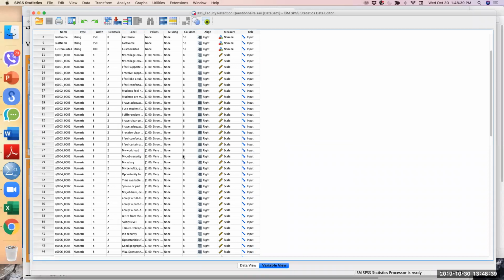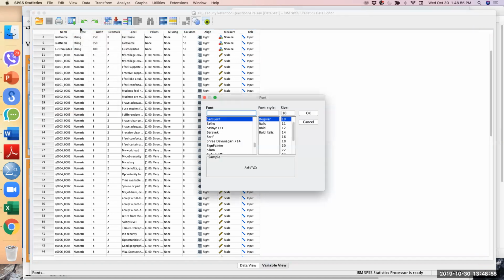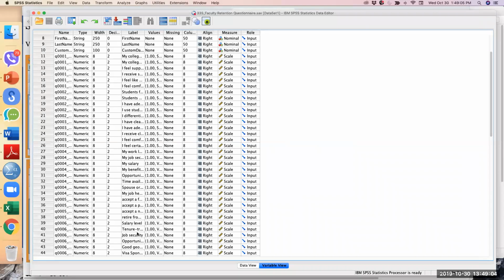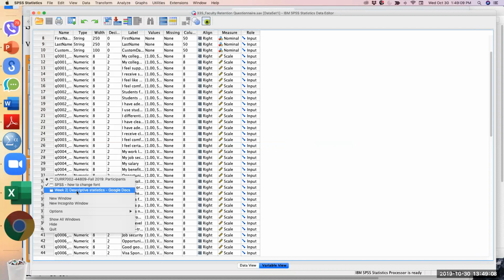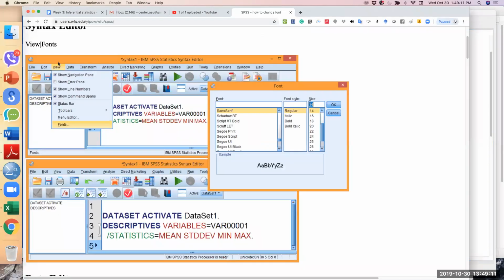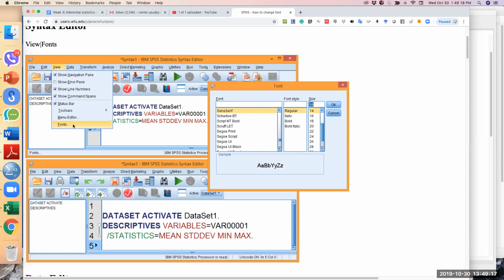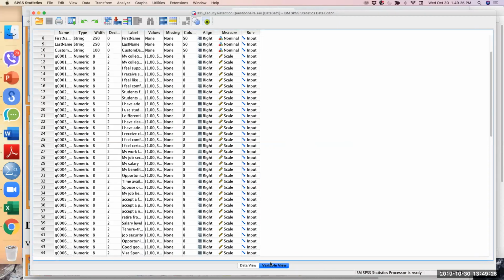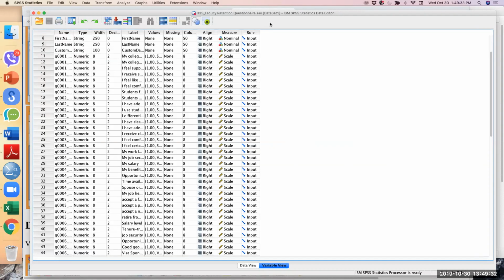How to change fonts size in SPSS?